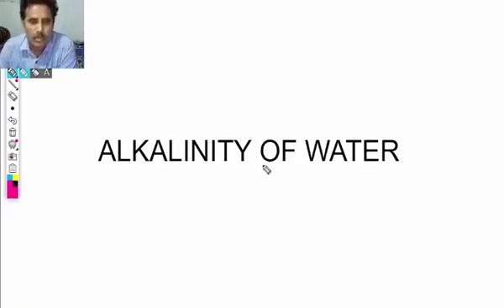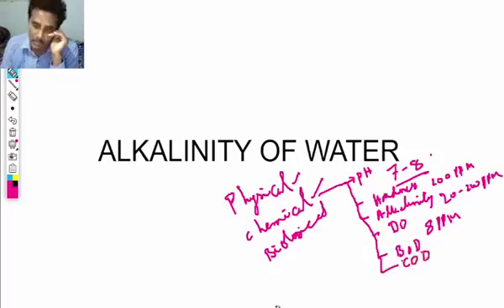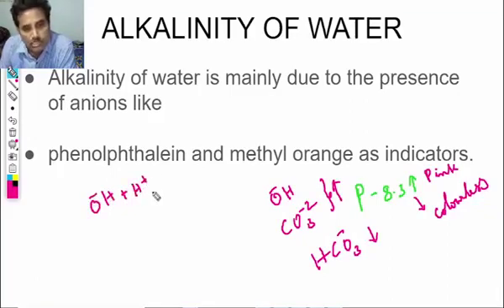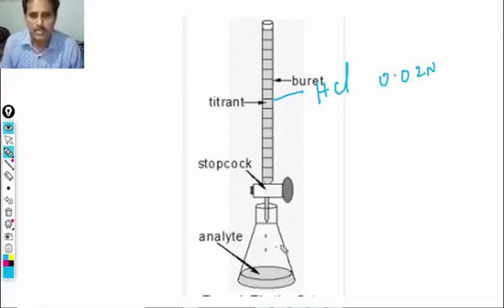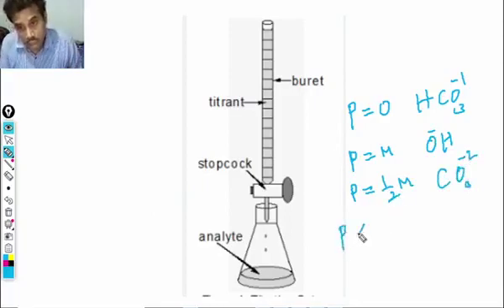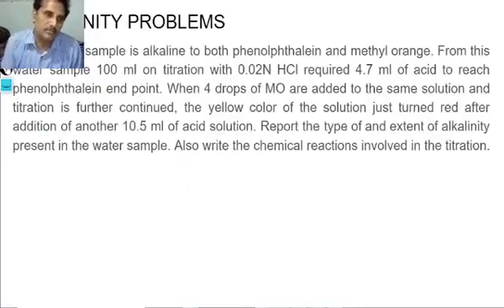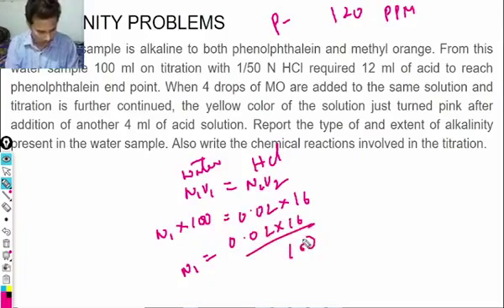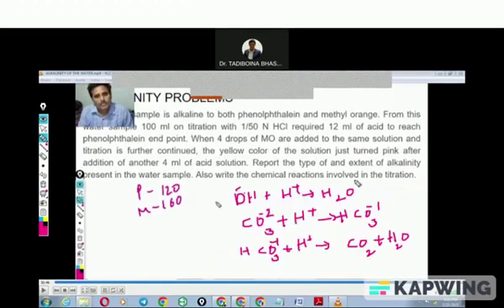Alkalinity of the water || Dr Bhaskara Rao || Chemistry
In this video alkalinity of water sample , types of Alkalinity , Numerical problems are explained